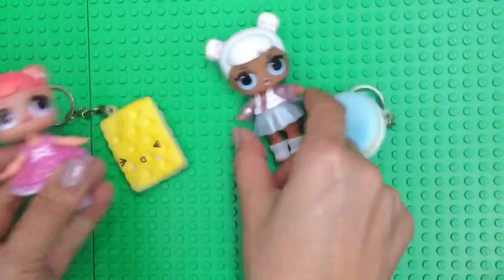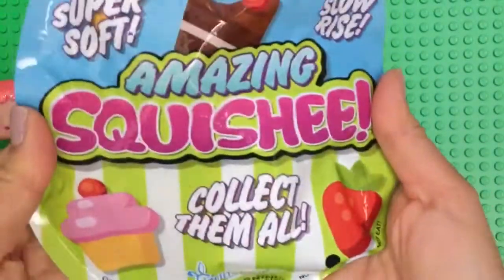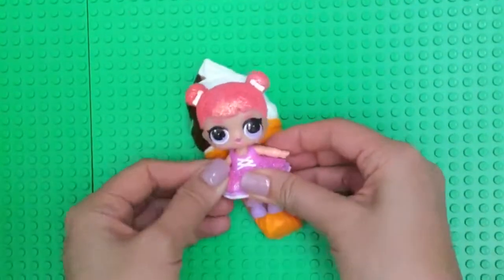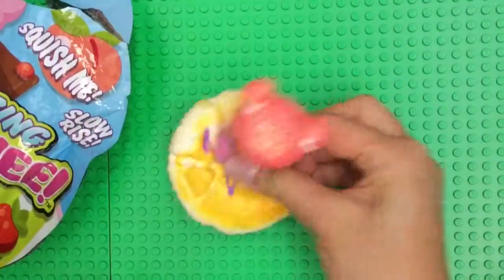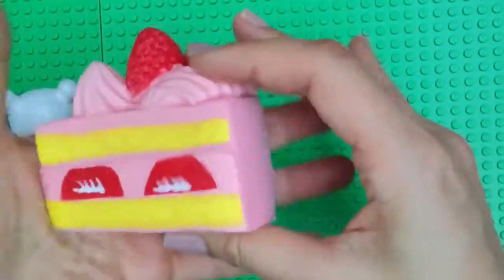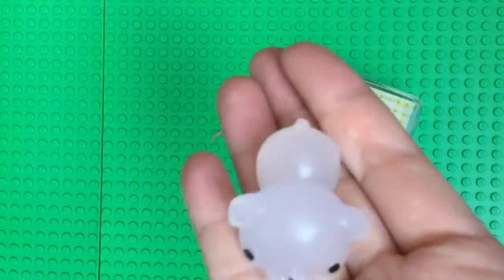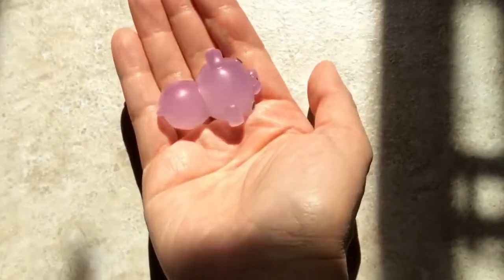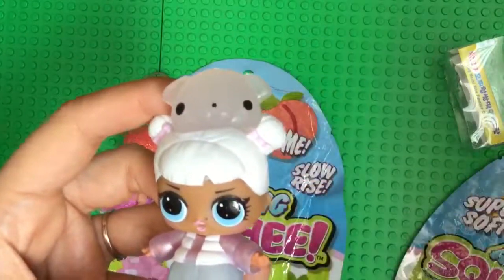Amazing Squishee and lol surprise mochi color changing toy unboxing